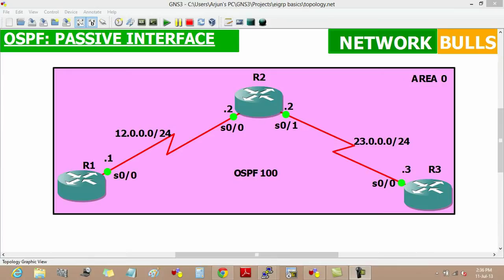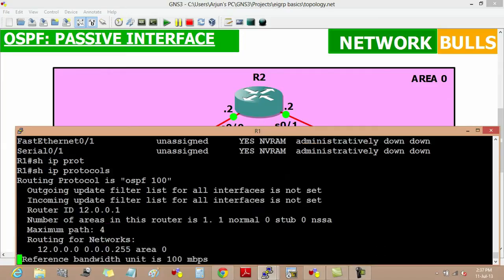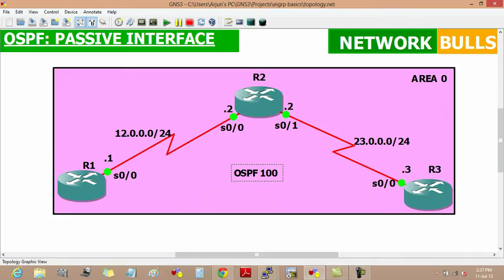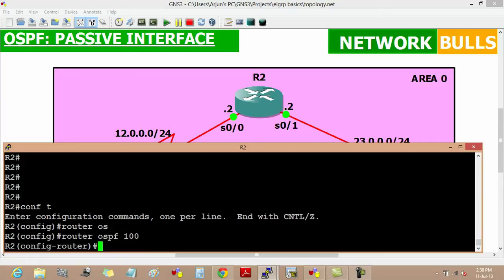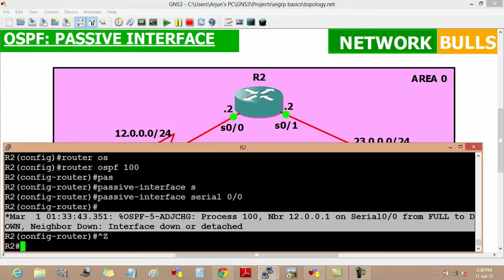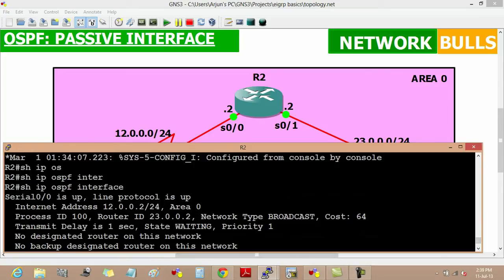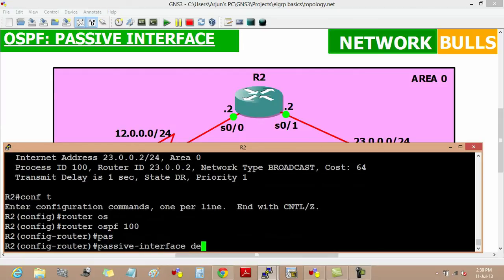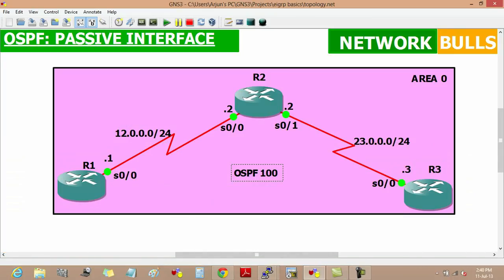How to configure Passive Interface in OSPF Routing Protocol - CCNA R&S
In this Video, we will learn How to configure Passive Interface in OSPF(Open Shortest Path First) in CCNA R&S 640-802, 200-120 exam level. We have used GNS3 software to draw the scenario and configure devices. GNS3 software can be used for practice at home, but it's always recommended to study and practice on real devices(Routers, switches etc). GNS3 is actually a very good software to practice routing protocols at home or office, when you don't have access to real devices or in case if you can't go to institute for practice.
Basics information about this video:
Configured using GNS3 software
Official Videos of Network Bulls
Freeware/Shareware
We have not explained IP address configuration on routers in this video. IP Addresses are per-configured. As we assume that, candidate configuring OSPF knows it well.
You can zoom this video or use the high quality mode option in YouTube, if Video is not clear.
If you are student of Network Bulls, you can get all these Free CCNA study/practical videos in Pen drive from your trainer.
You can watch this video and ask your doubts in our Facebook group

Our Technical Team will help you out in resolving your queries related to the topic.